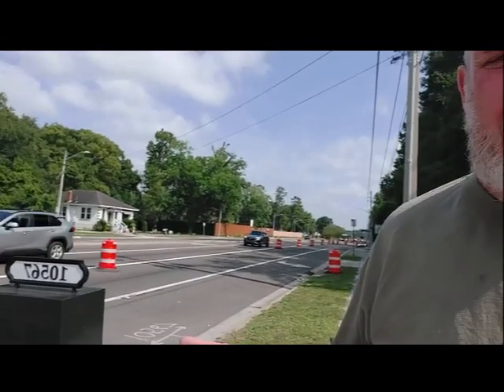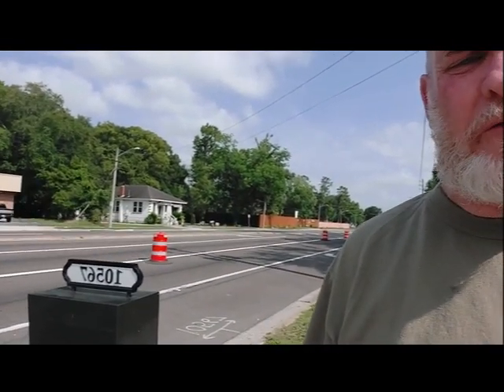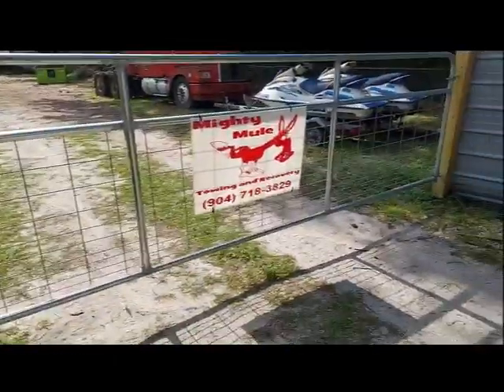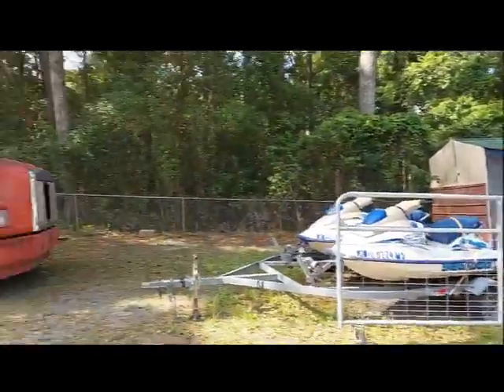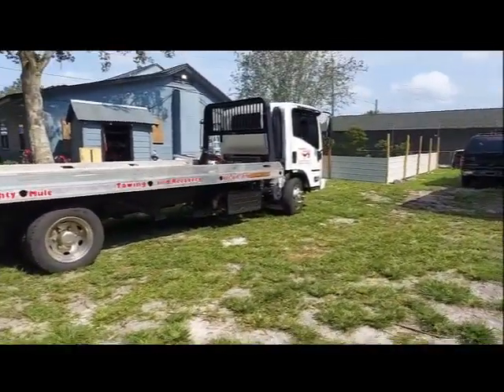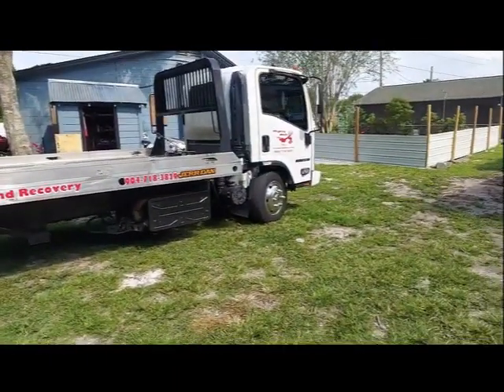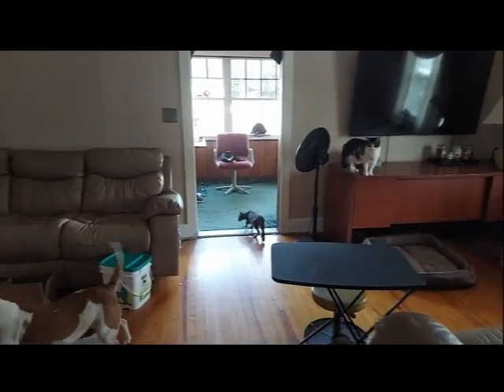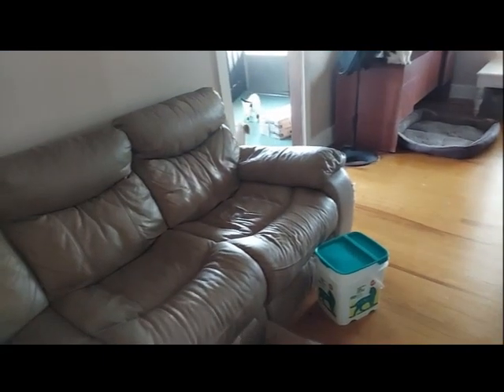Towing and Recovery that just makes sense, new channel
Mighty Mule towing and recovery is here when you need us! We will respond and always answer or text when you need help. From small cars to trucks, we tow them all or get them unstuck.